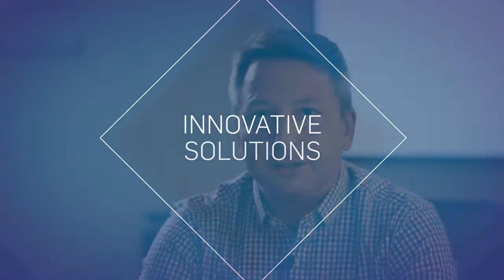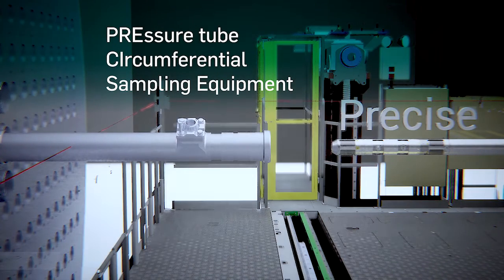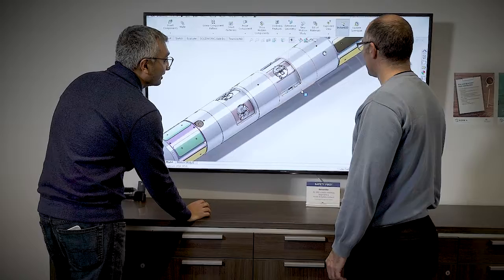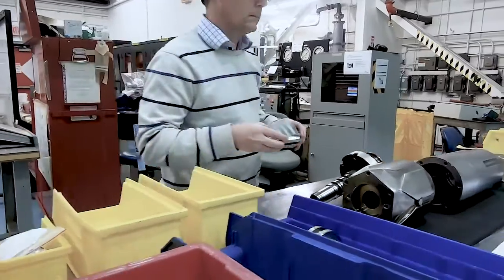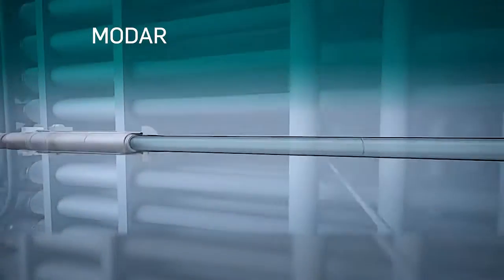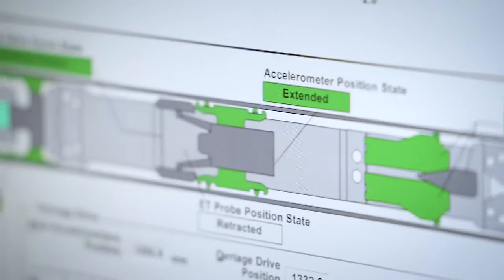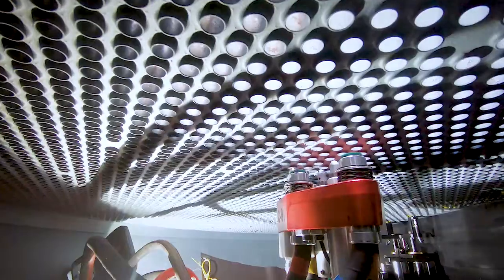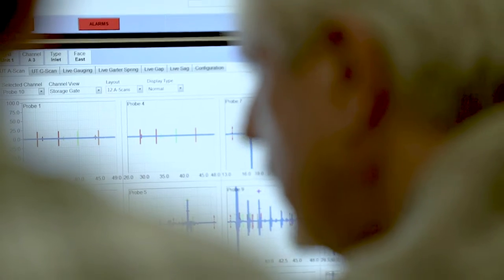P&T Series: Innovative Solutions (CANDUclean, MODAR, PRECISE, PT/CT, VTR)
SNC-Lavalin's Innovative Solutions (CANDUclean, MODAR, PRECISE, PT/CT, VTR)